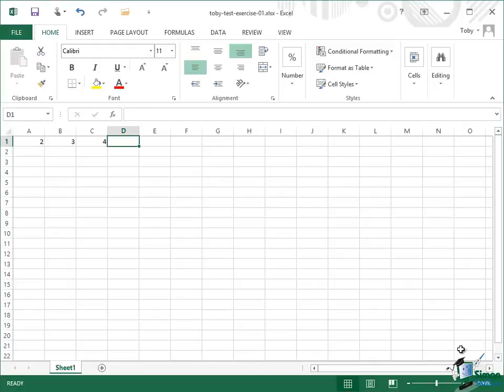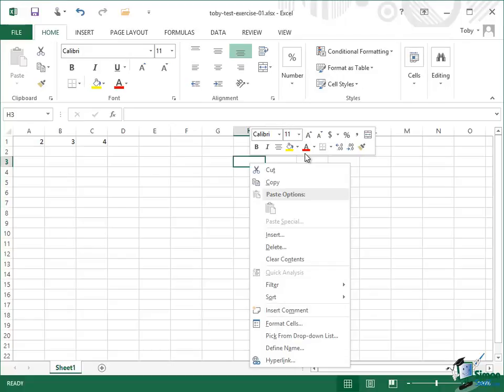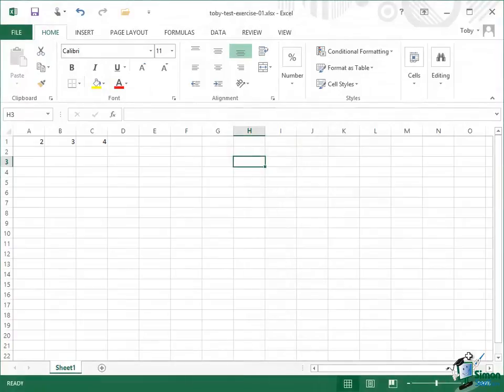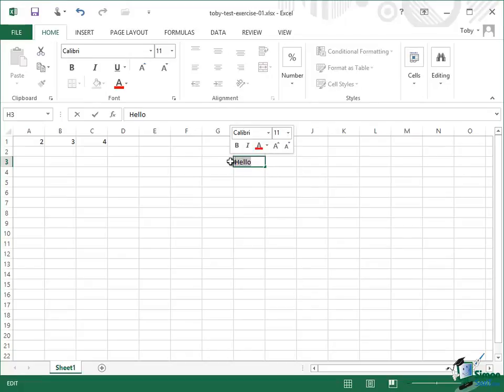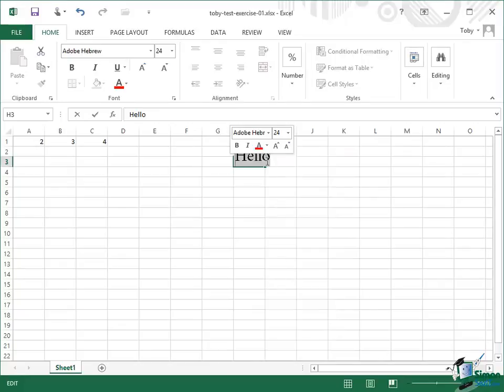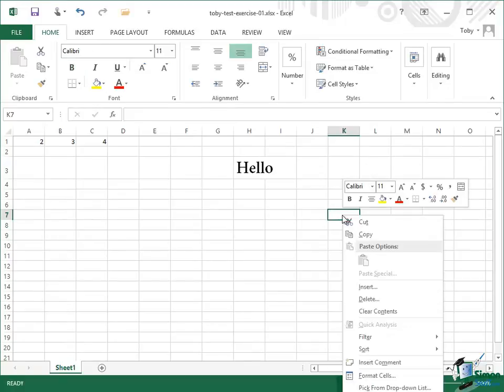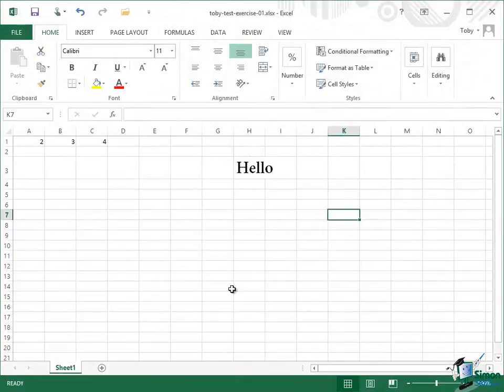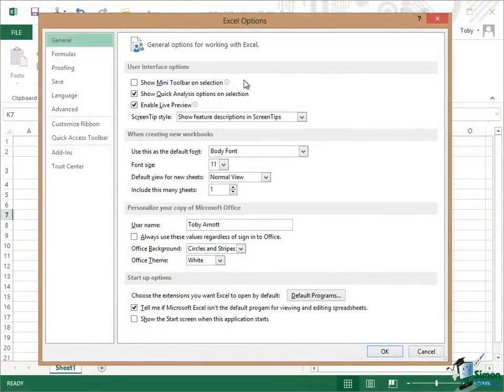Learn Excel Basics to Advanced - part 10